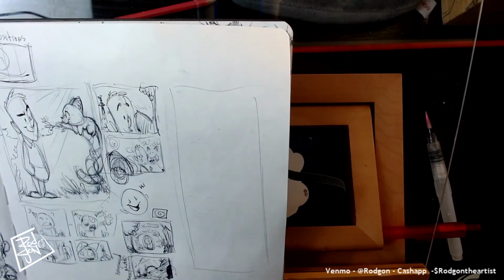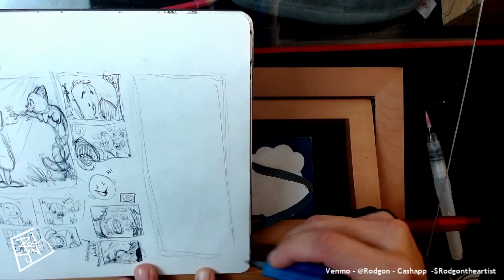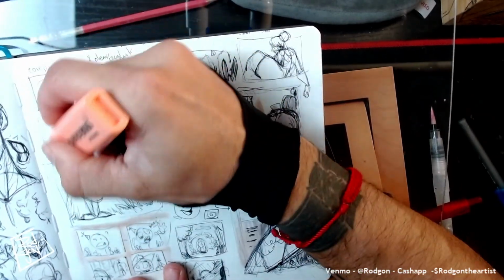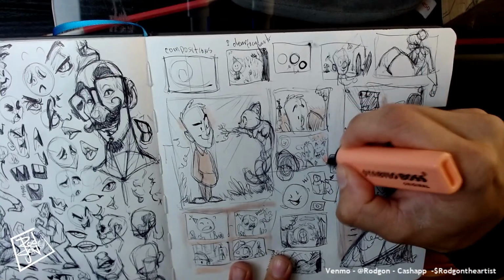Sketch Stream 22 Composition -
Get your sketchbooks peeps and let's draw!

My Books can be found via this link and are the best way to support me as an artist if you like what I do.  ( and want to have some amazing art and inspiration) Thank you!